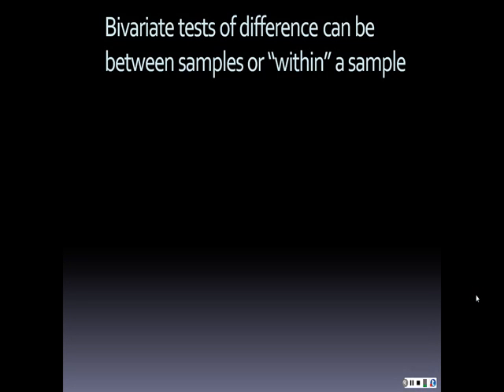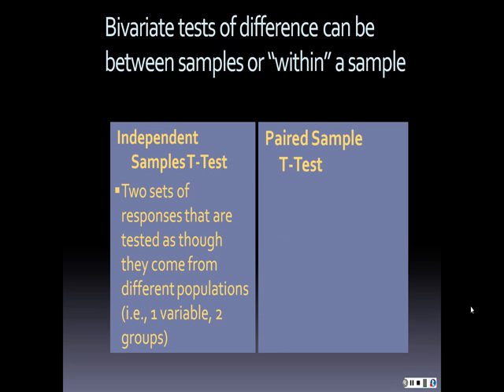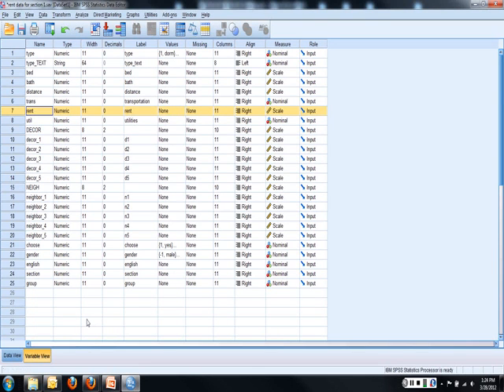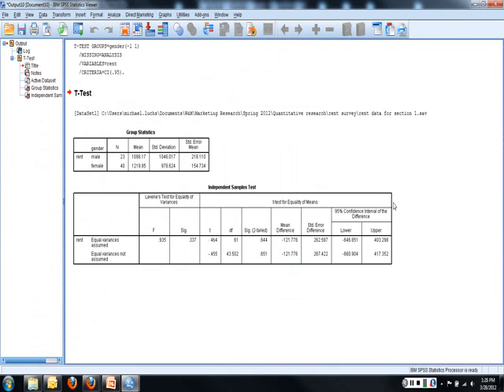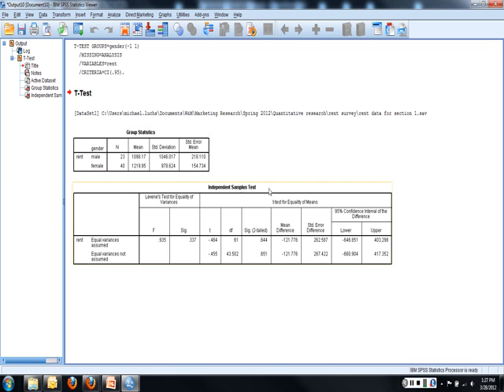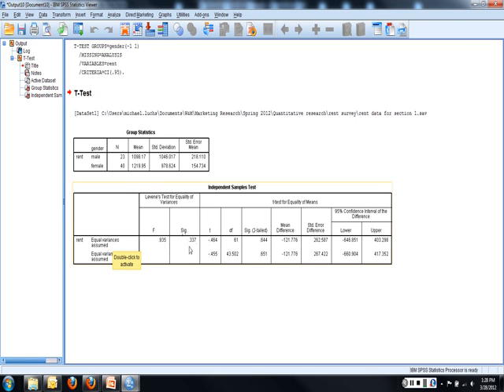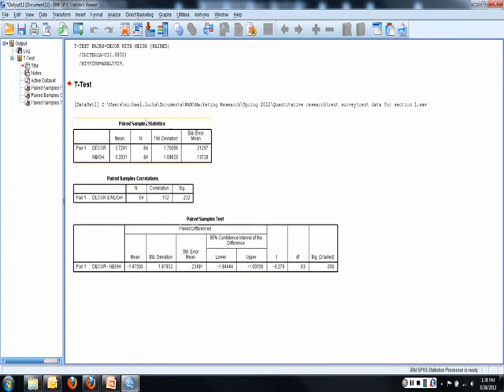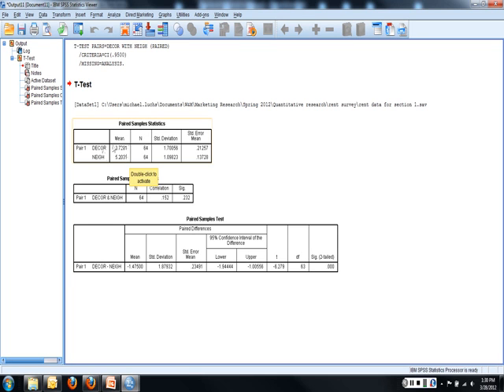10. SPSS - bivariate tests of difference (indep. & paired)